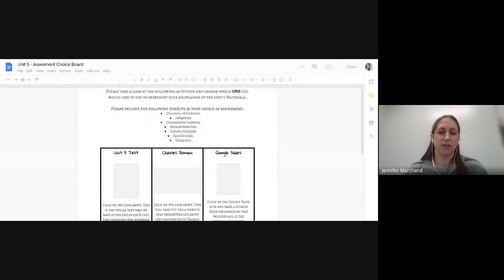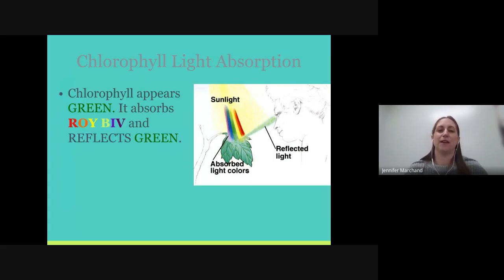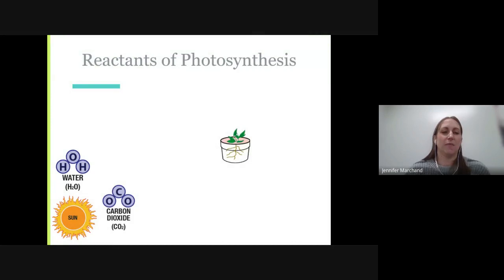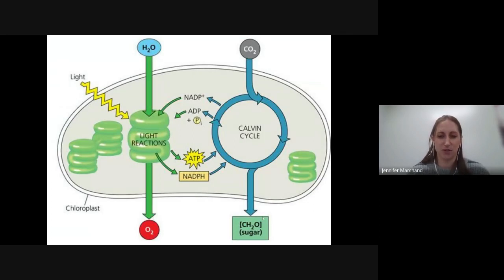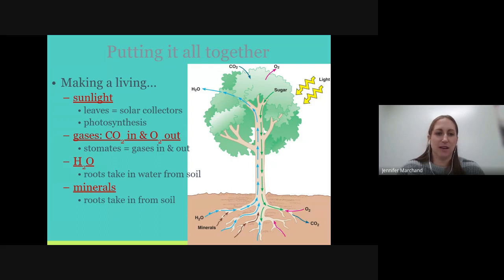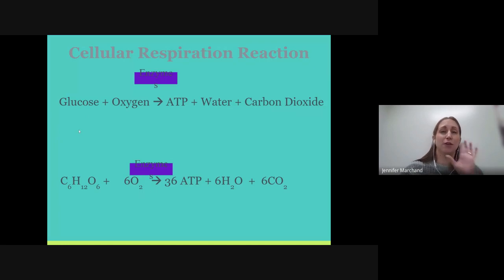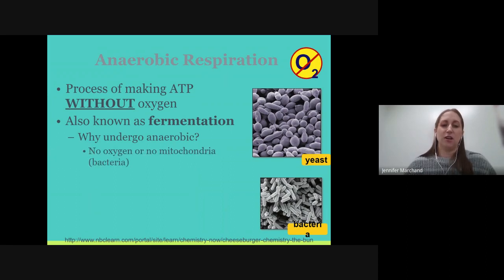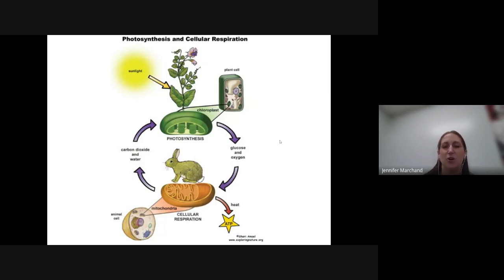Week 10 - Live Lesson